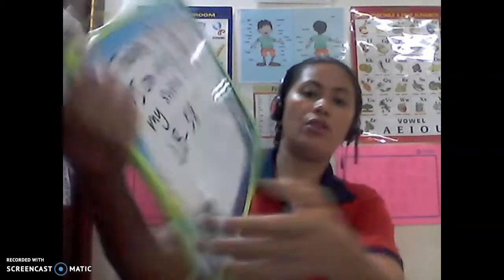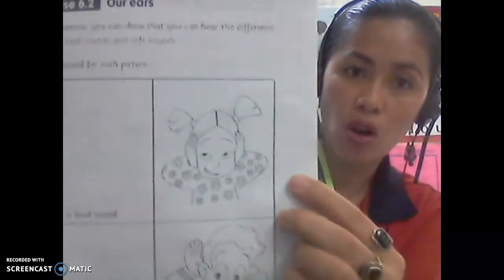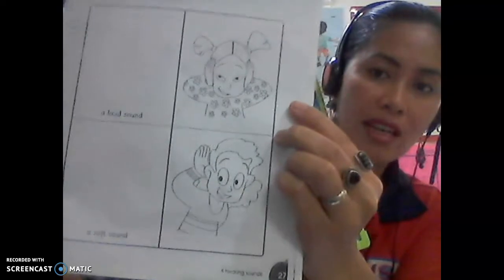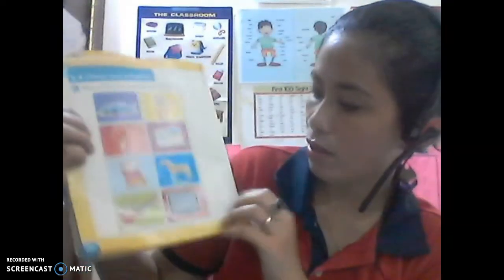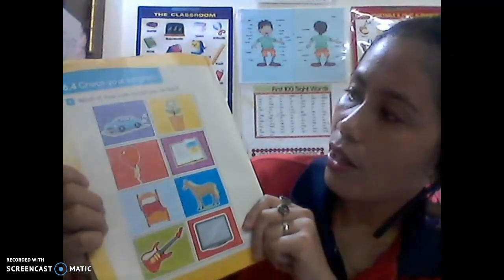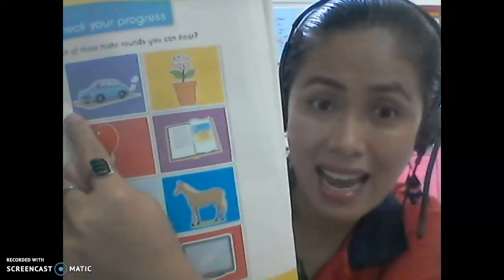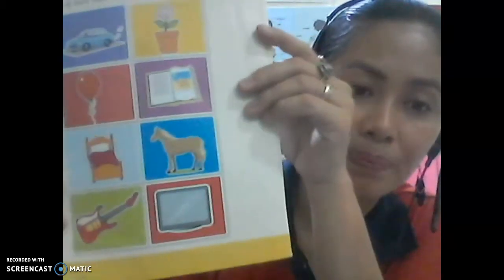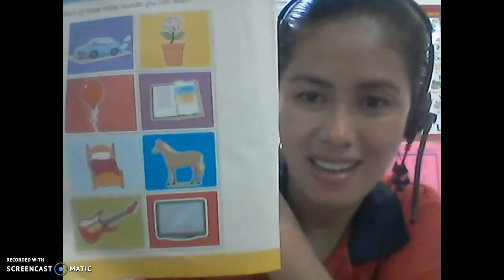August 13, 2020 _ P1 Science